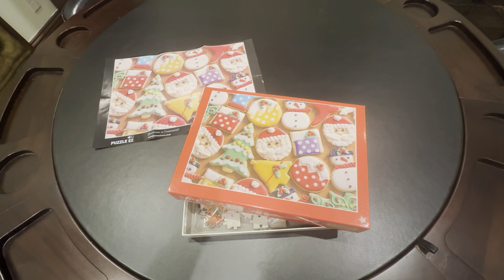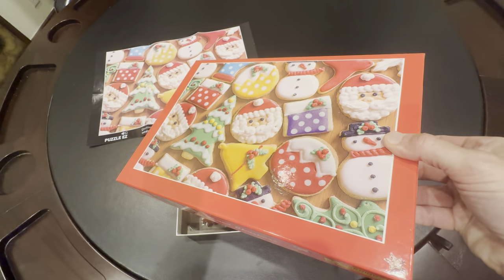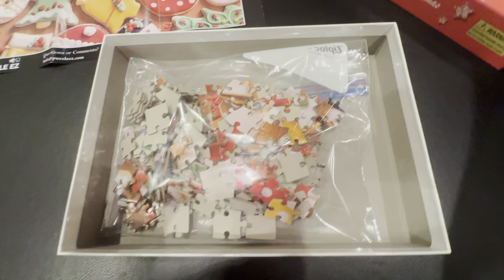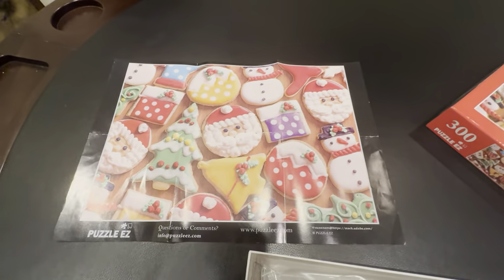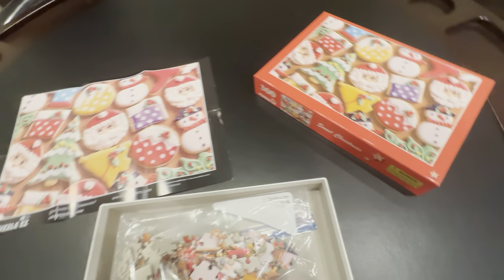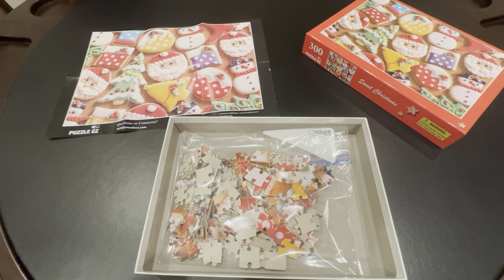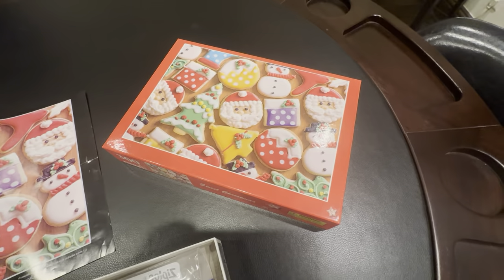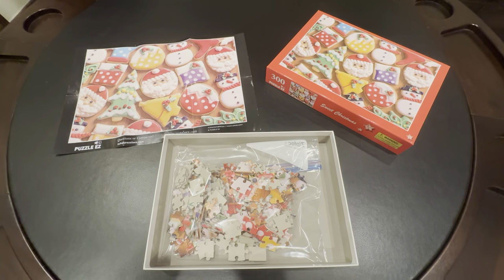300 Piece Christmas Cookie Jigsaw Puzzle - 19.7x13.8 inches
Review of the 300 Piece Christmas Cookie Jigsaw Puzzle - 19.7x13.8 inches.